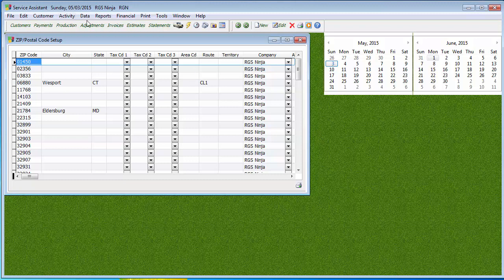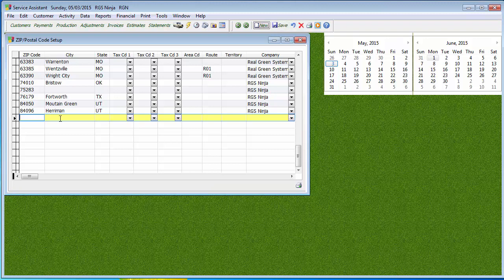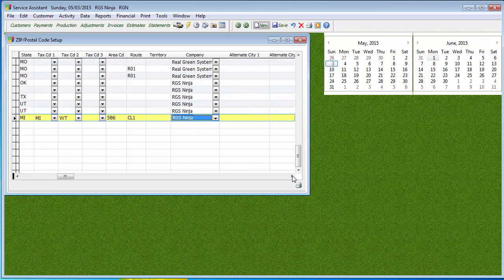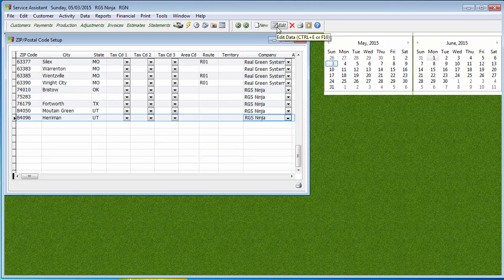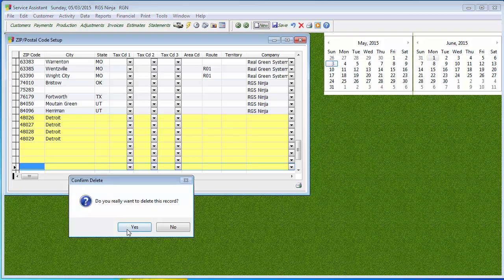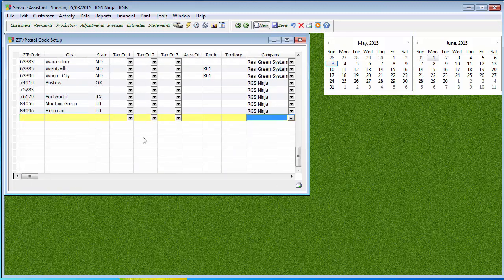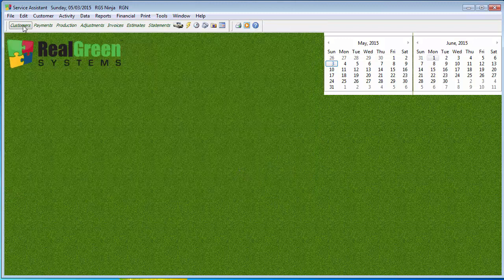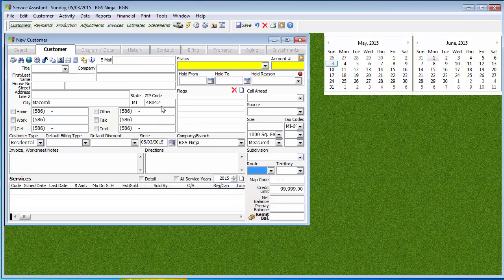Zip Postal Codes